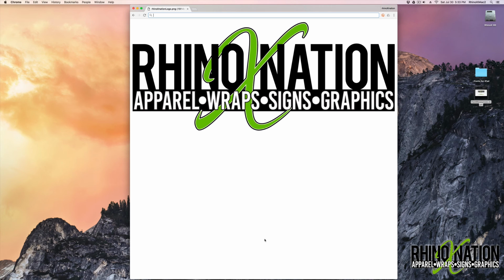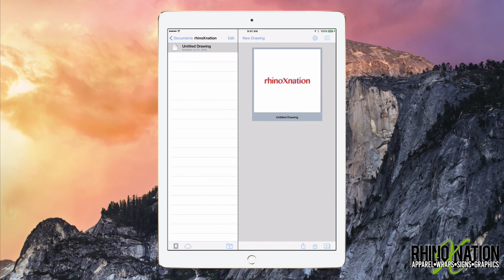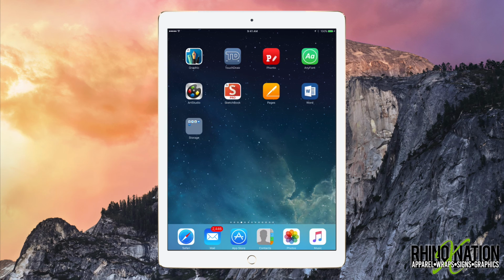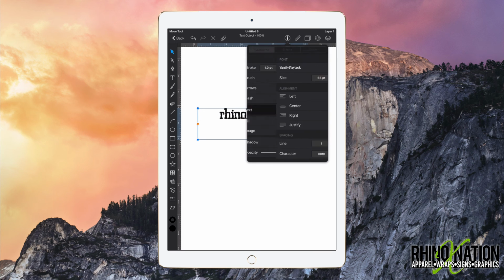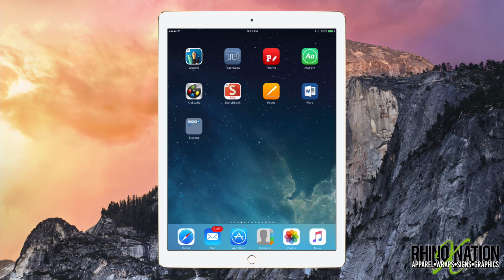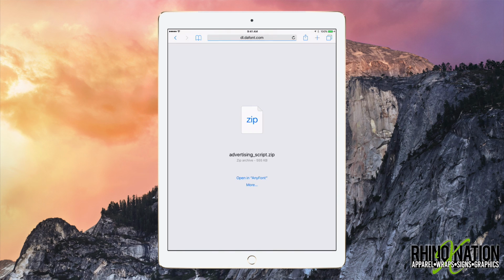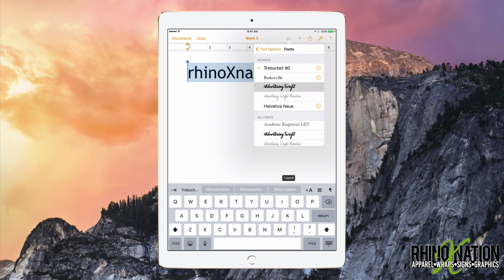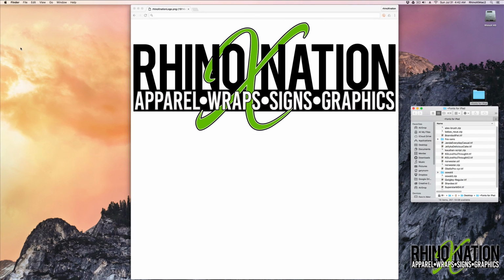Install NEW Fonts To Your iPhone or iPad 4 Ways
Be sure to LIKE the video and leave a comment for your chance to win a copy of AnyFont!

In this video, we'll show you 4 ways to install fonts to your iPad or iPhone. And YES, one way will even work with Pages and Word for iOS!

We will choose the winners from everyone who has commented below once we get at least 10 comments on this video.

If you have questions or comments or ways to enhance everyones experience, you may leave your question or comment in the comments section below.

SOFTWARE USED IN THE MAKING OF THIS VIDEO:
- AnyFont for iOS -
- iTunes (file sharing) Mac
- Graphic for iOS
- Touch Draw for iOS
- Phonto for iOS
- ArtStudio for iOS
- SketchBook for iOS
- Pages for iOS
- Word for iOS
- Dropbox for iOS
- iCloud Drive for iOS

HARDWARE WE USE:
- iMac 27" Retina 5k computer

OTHER THINGS YOU MAY FIND USEFUL:
- Apple Computer
- Adobe CC
- Cloud Outliner 2 for Mac & iOS - outline videos for production